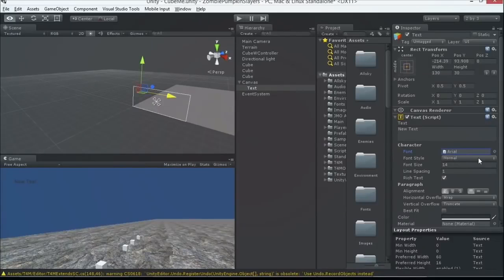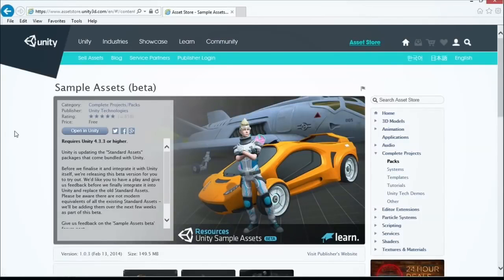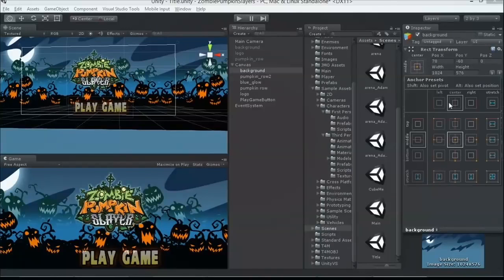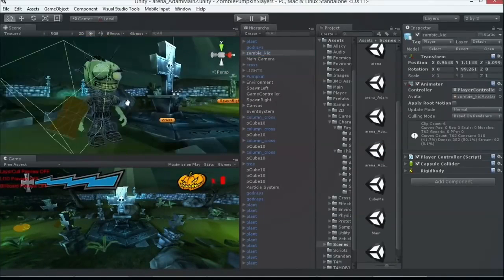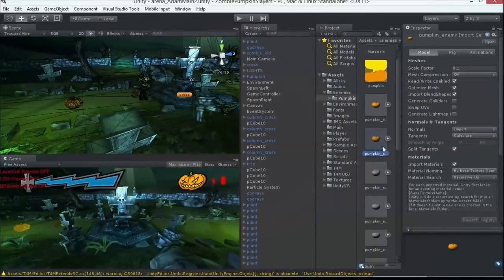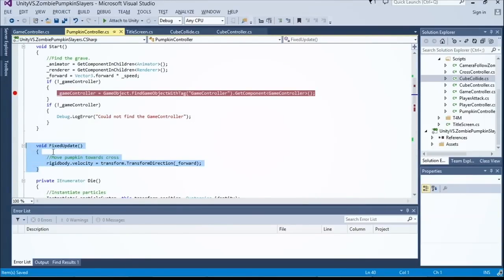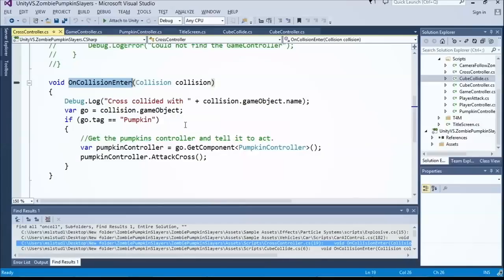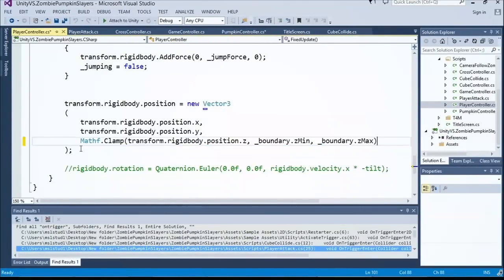07-Unity 3D & 2D Games Development Tutorial from Beginners Part-7